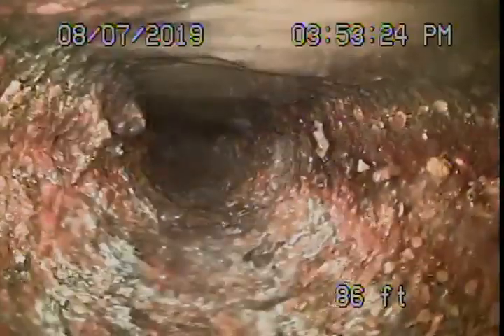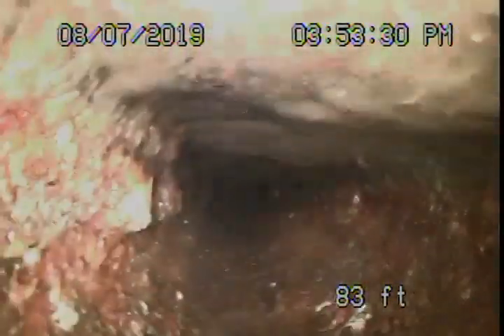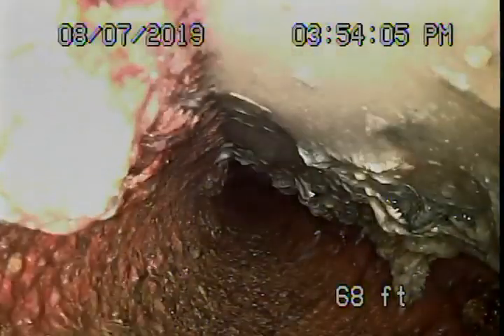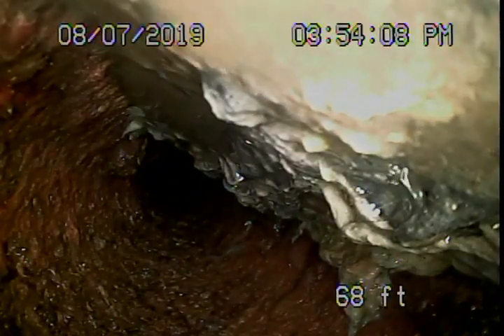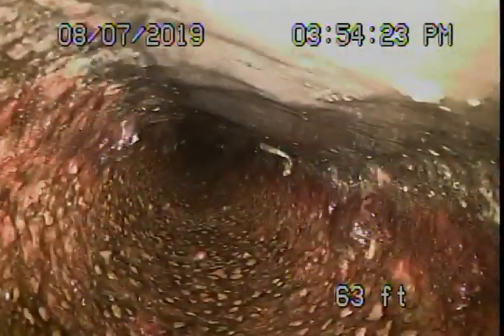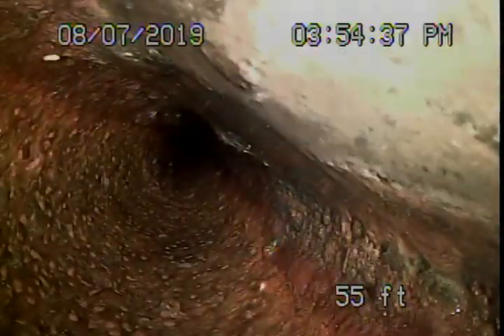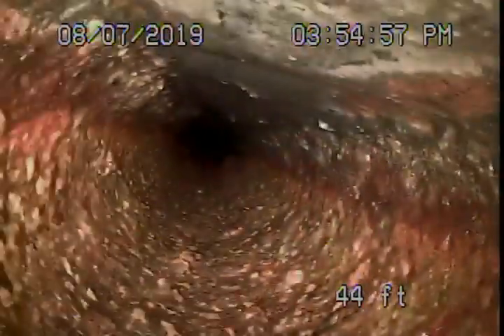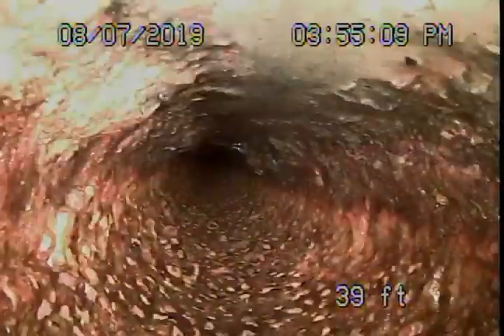2218 E Orange Grove Blvd